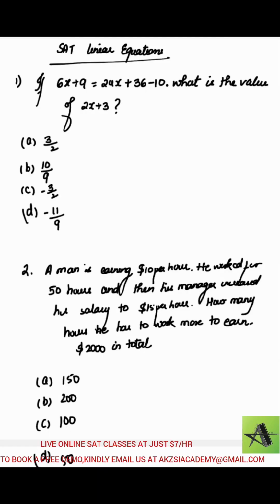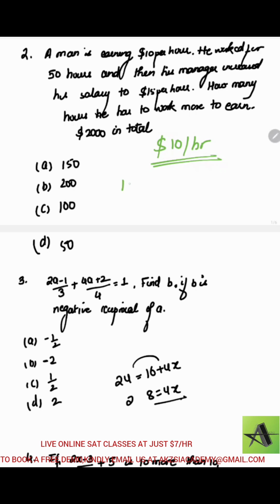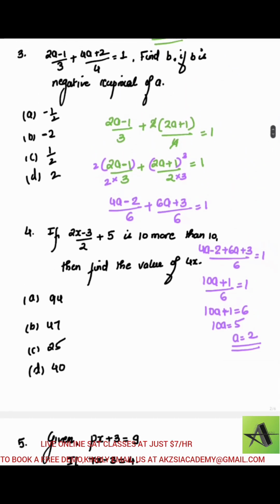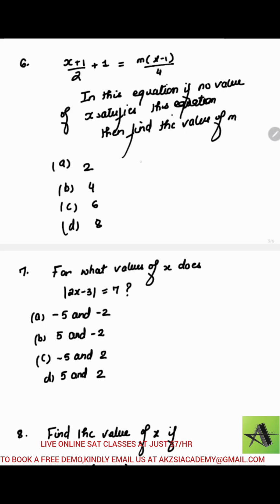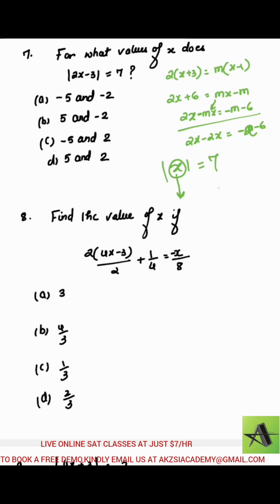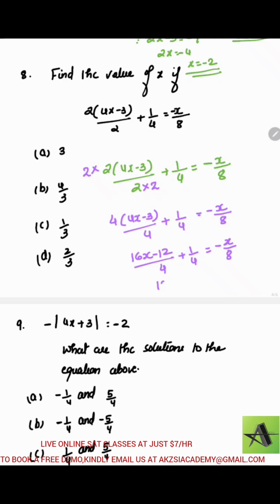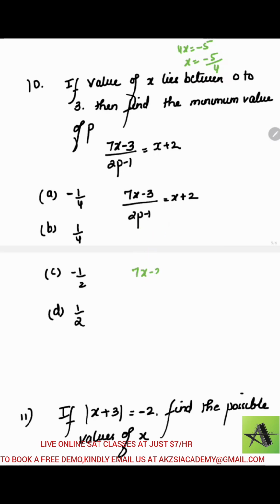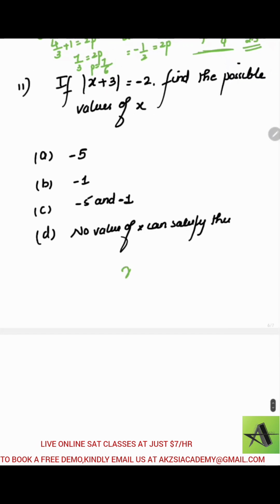solving linear equations worksheet acing sat maths heart of algebra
Welcome to our comprehensive video on linear equations

In this video, we'll walk you through 11 carefully selected objective questions, complete with step-by-step approaches to solving them.

You'll encounter a variety of problem types, including modulus equations, and learn how to identify scenarios with no solution or a unique solution.

This video is part of a structured series designed to help you excel in SAT/Psat maths by providing theory lessons, free worksheets, and practice tests.